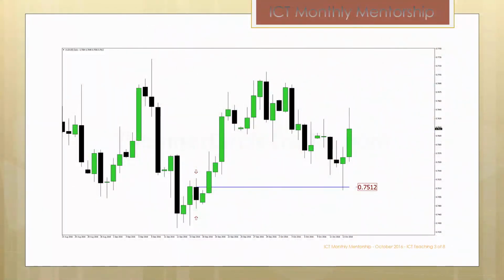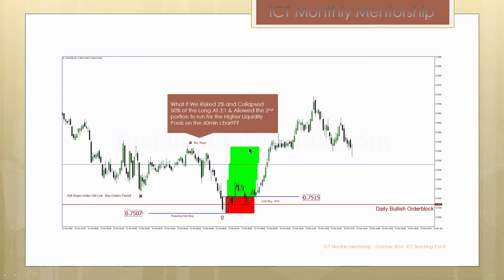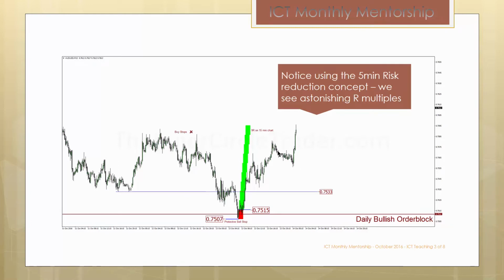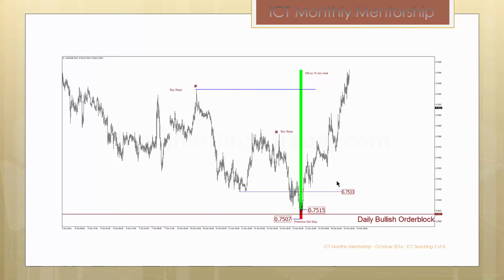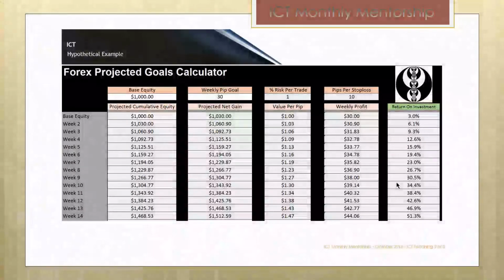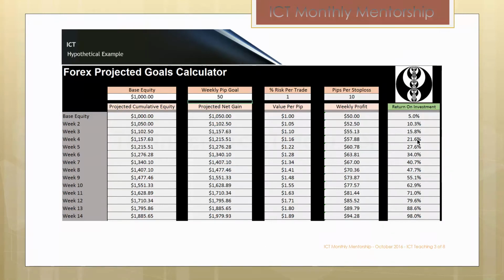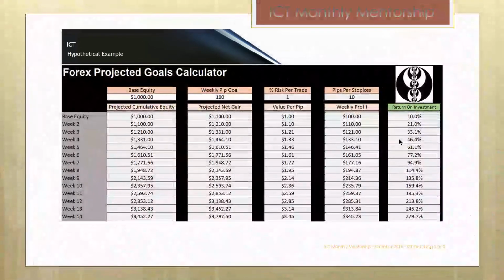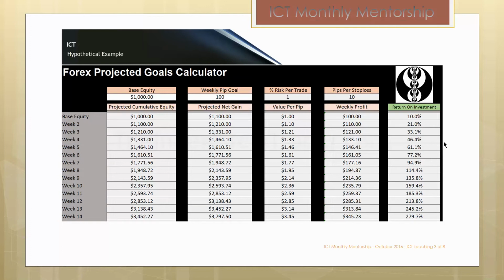ICT 2016/17 MENTORSHIP OCTOBER 3 OF 8